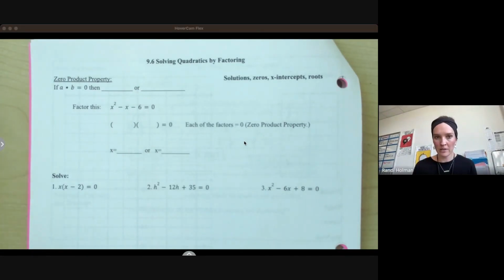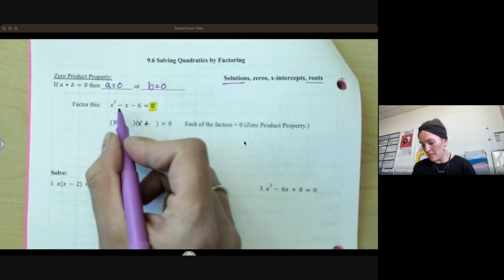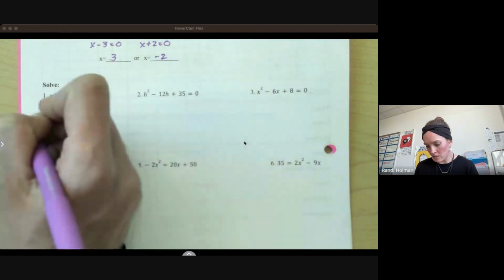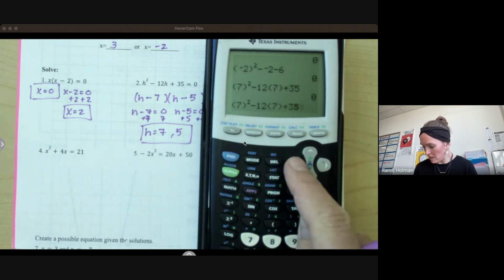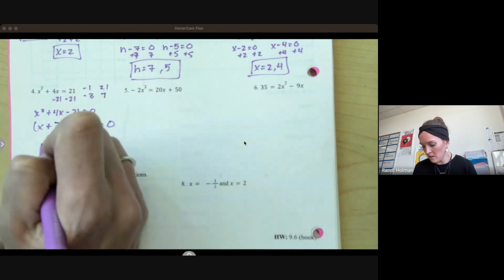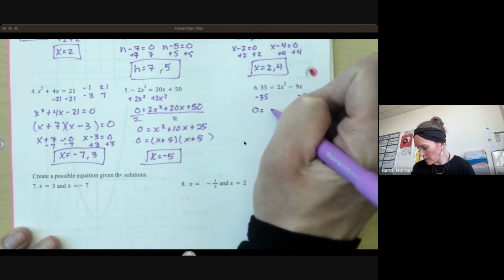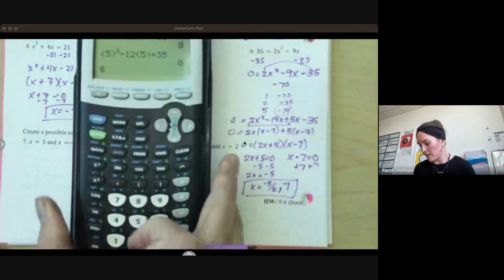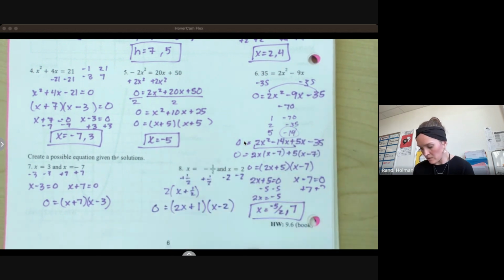Alg I: Solving Quadratics by Factoring